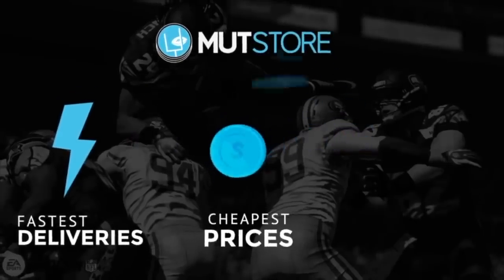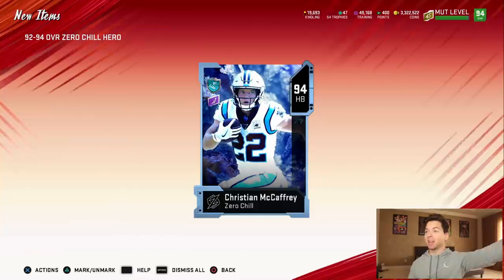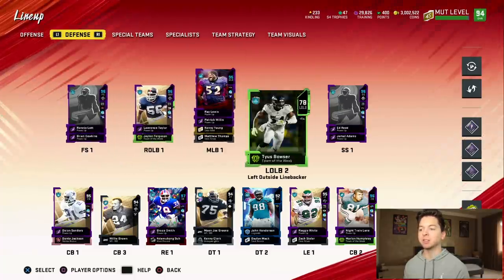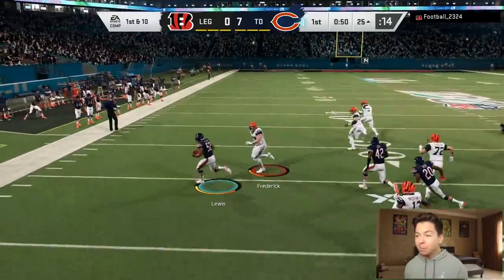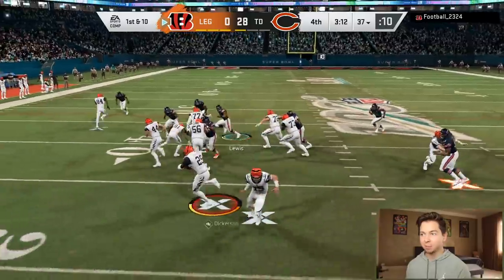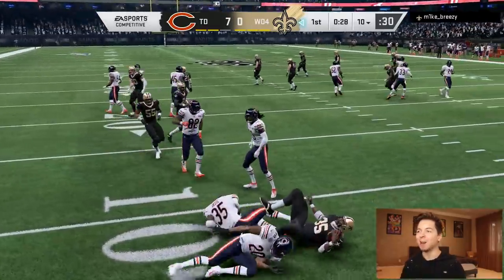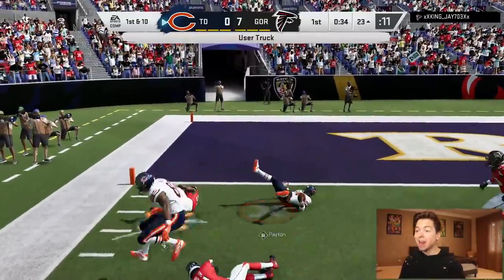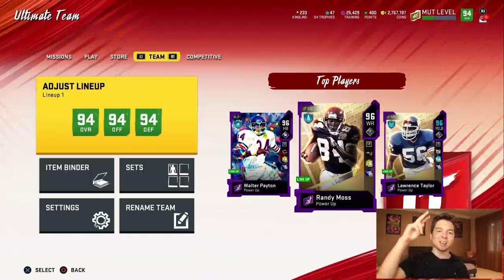SUPER BOWL! WALTER PAYTON IS A TOUCHDOWN MACHINE! MADDEN 20 ULTIMATE TEAM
We picked up Zero Chill Walter Payton for the super bowl!